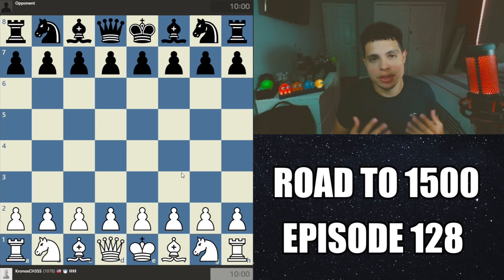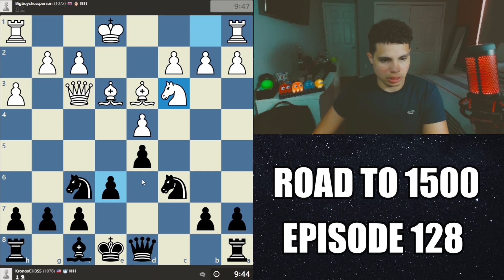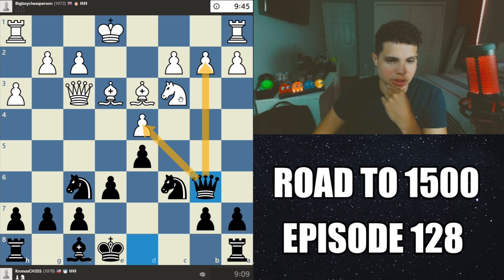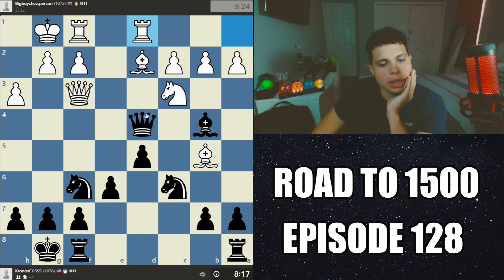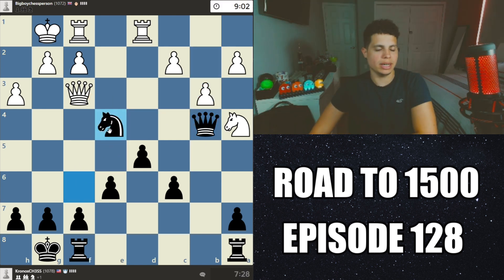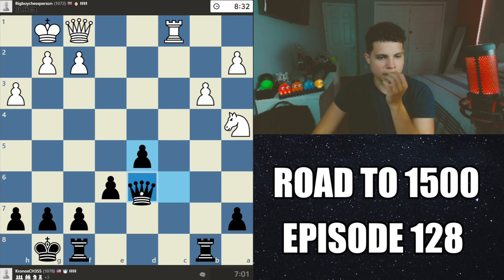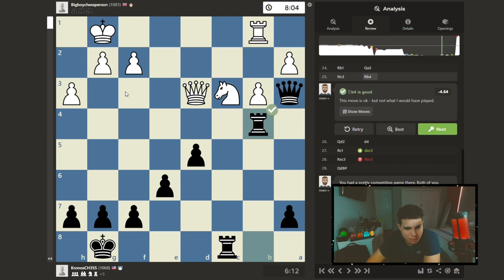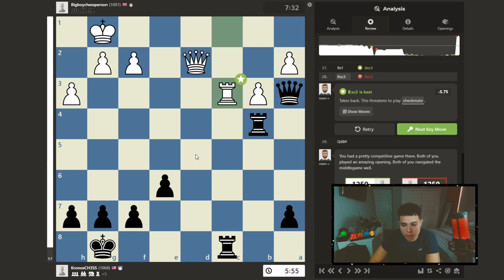Road To 1500 Chess Elo | Episode 128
This series follows a Chess beginner as they embark on a journey to reach 1500 rating. Learning to play chess has been a challenging task! As I progress, gaining confidence and skill, I take on more challenging opponents and refining my playstyle.

Road to 1500 Chess Rating | Episode 128